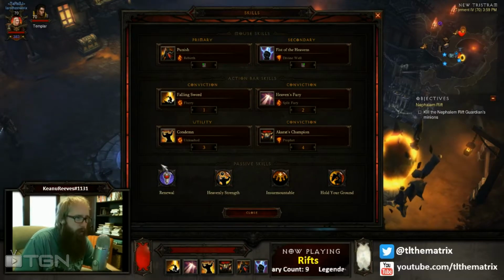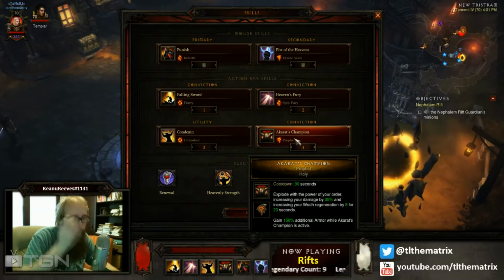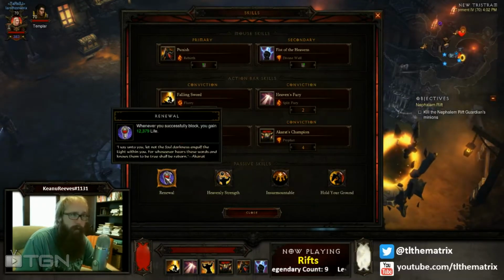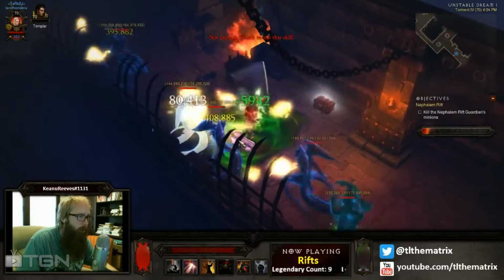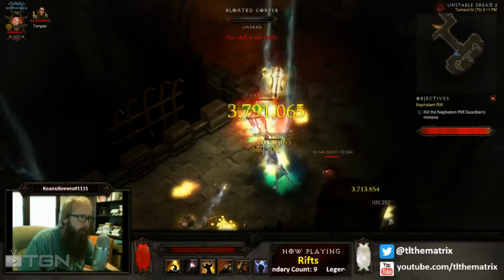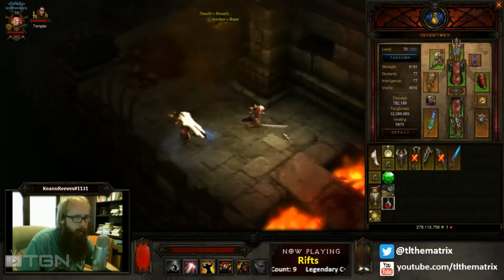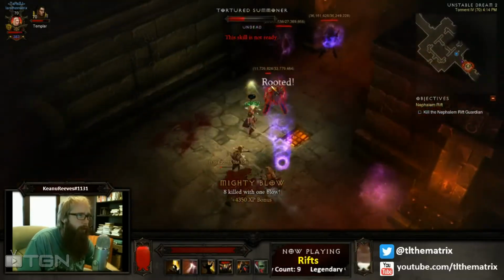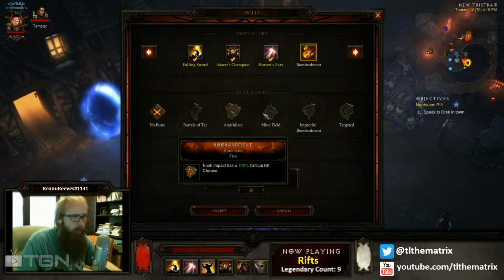The Daily Rift - Episode 12 - Strange Crusader Builds, Harrington Waistguard, and Freeze of Deflecti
Today on The Daily Rift, I explore some weird skill combinations on my crusader, and talk about Harrington Waistguard and Freeze of Deflection!